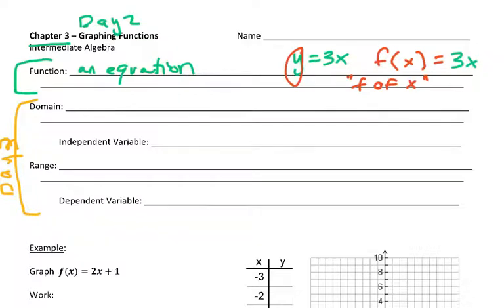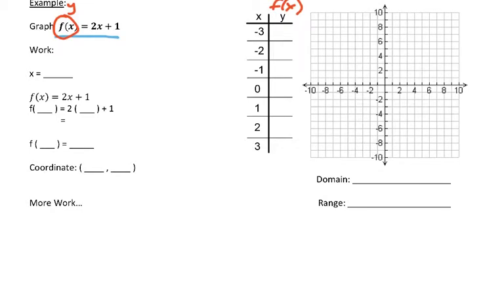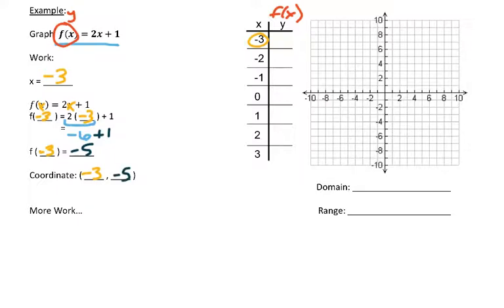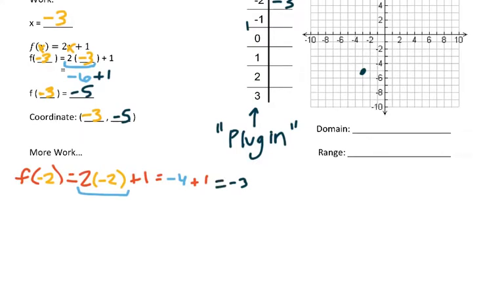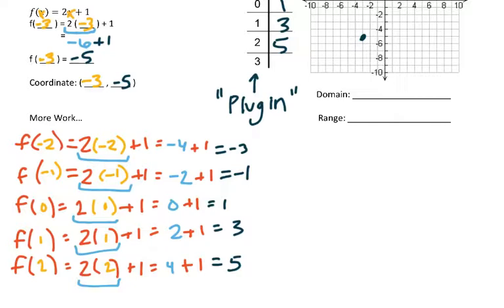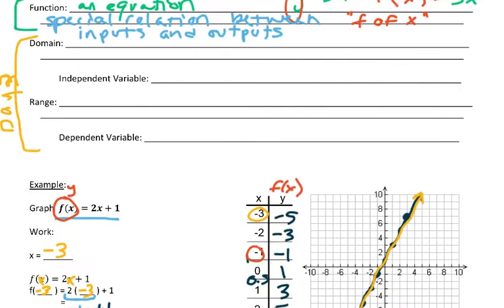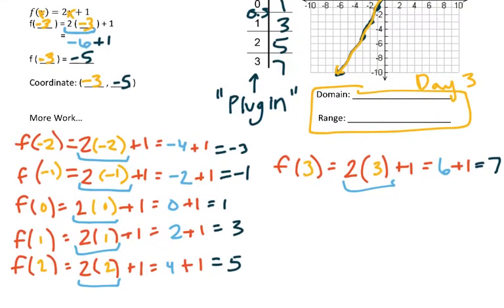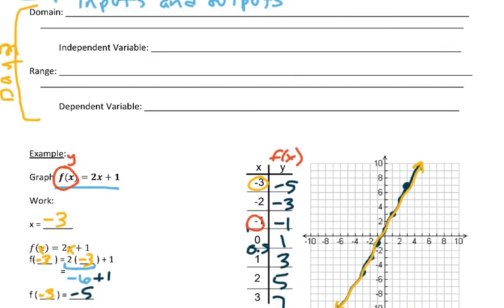Intermediate Algebra 3.2 Graphing Functions Notes Video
This video works through defining a function as well as graphing with a table via evaluation.